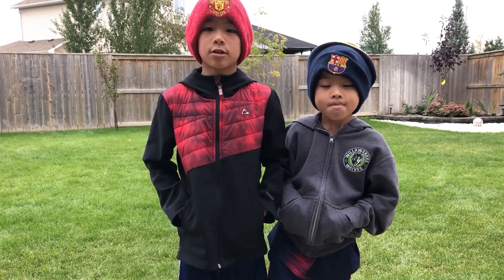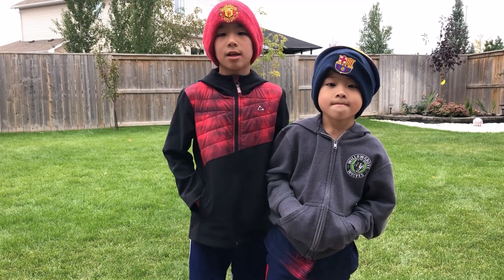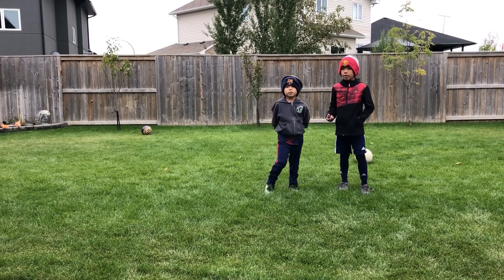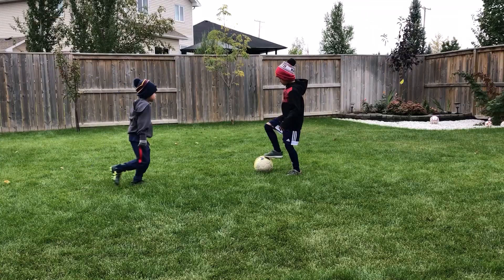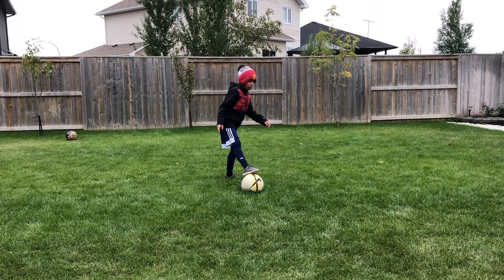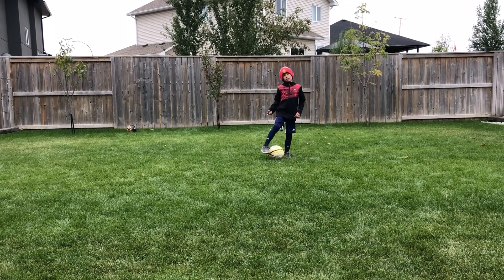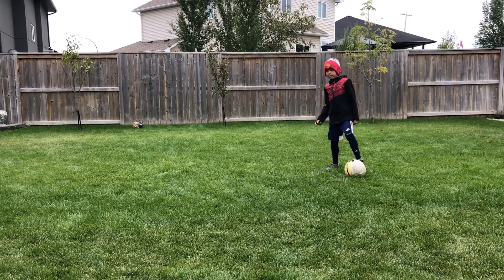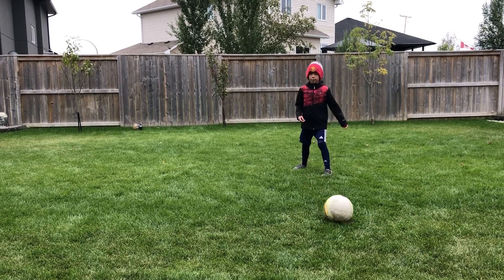Asvey Kids Soccer Skill Lesson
Our names are Aspen and Harvey . We live in Saskatchewan, Canada. We love playing Soccer and would like to show other kids how to play the beautiful game